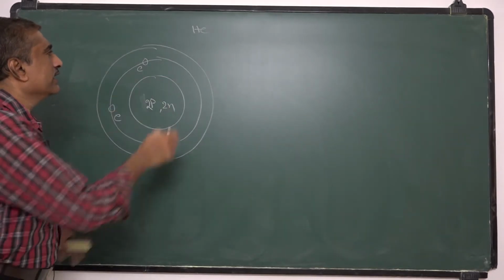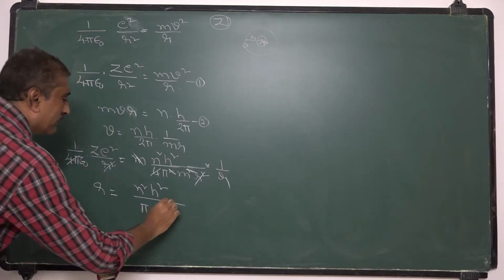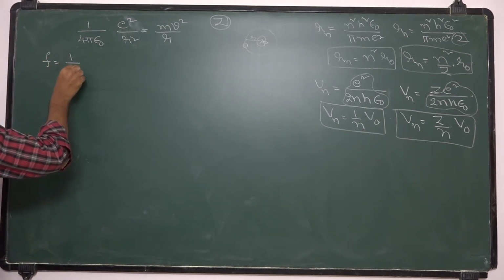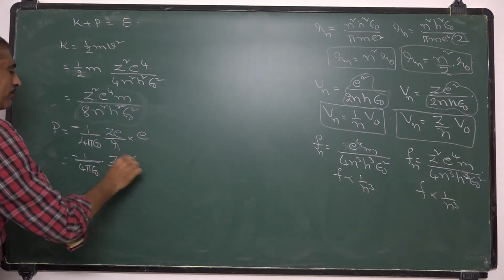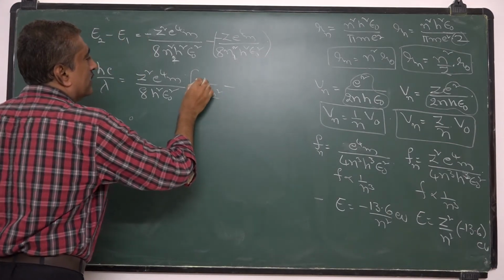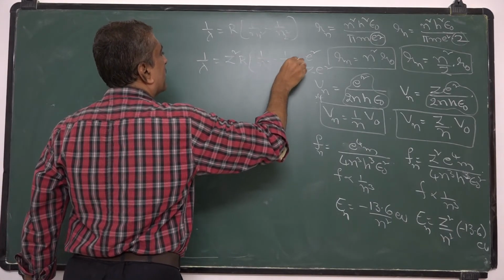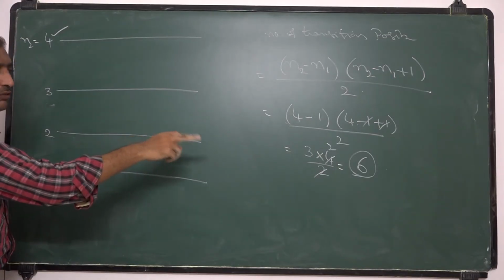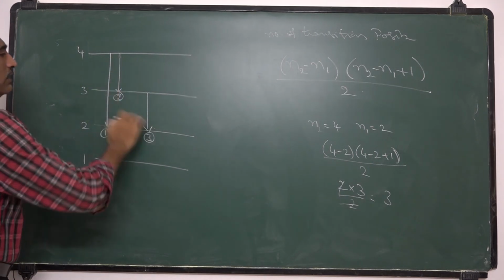12TH PHYSICS ATOMS OBJ 1